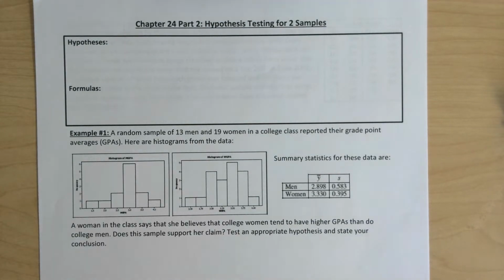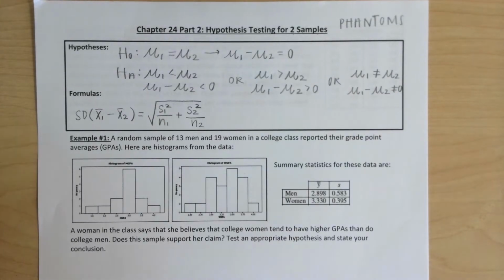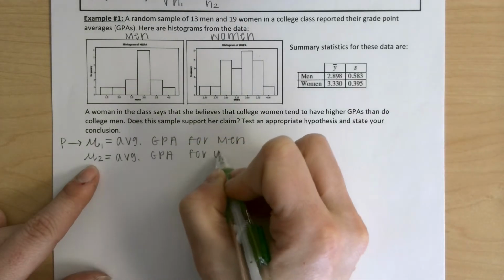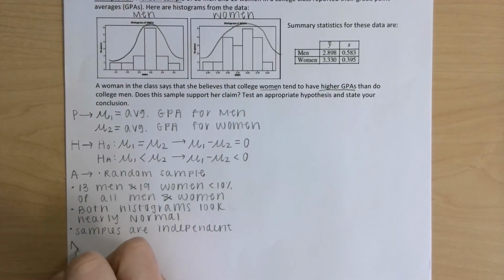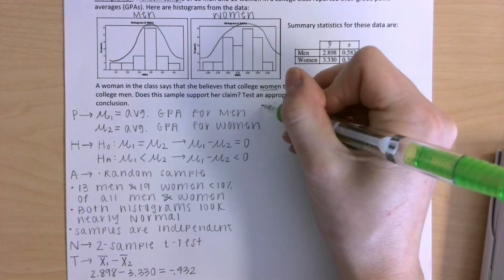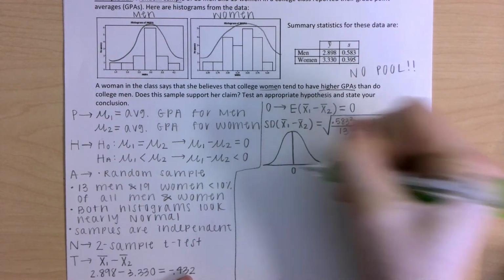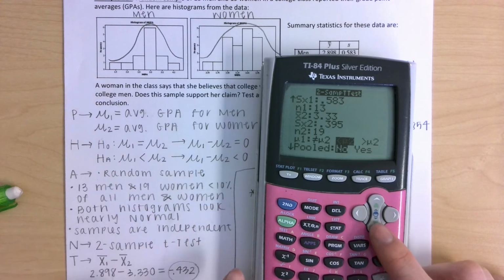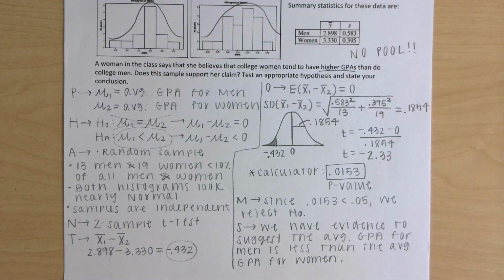Chapter 24 Part 2 Video #1